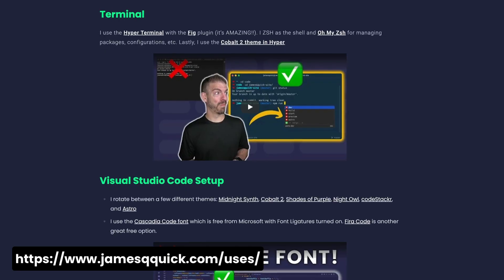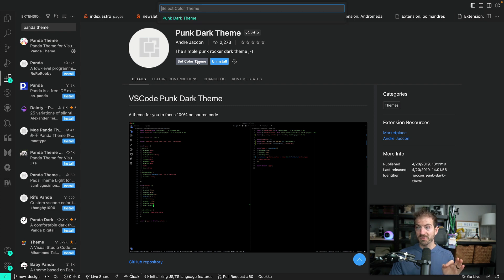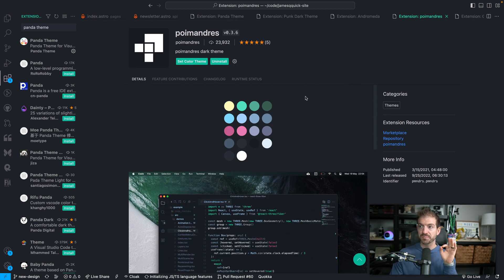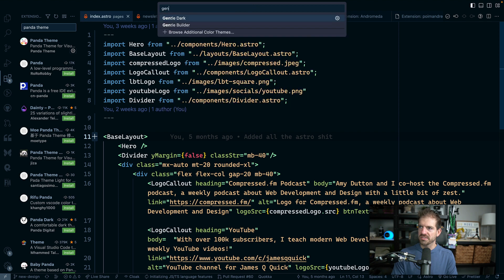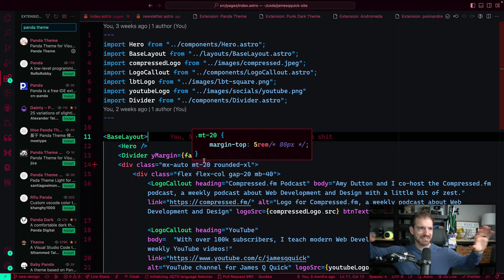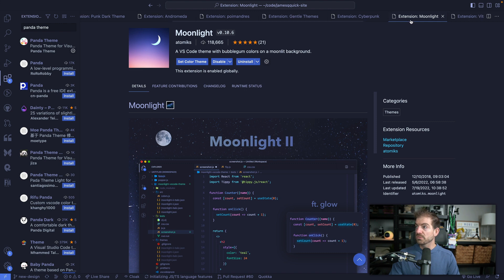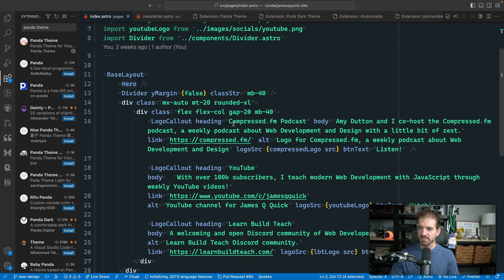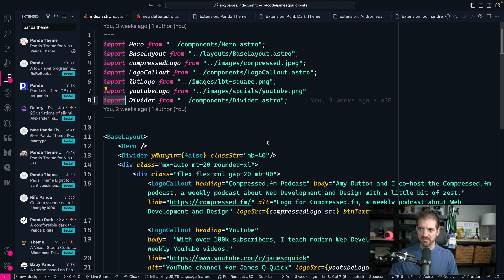10 AMAZING VS Code Themes You Probably NEVER Heard Of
Here are 10 amazing VS Code theme I found on Twitter!

*** Timestamps ***
00:00 - Intro
01:26 - Panda Theme
01:59 - Punk Dark Theme
02:45 - Andromeda
03:15 - Poimandre
04:05 - Gentle Themes
04:55 - Sponsor Shoutout (Storyblok)
05:38 - Cyberpunk
06:55 - Moonlight
07:25 - Vitesse Theme
08:14 - DuoTone Dark Themes
08:53 - Blueberry Banana
09:28 - The Unnamed
10:08 - Wrap Up